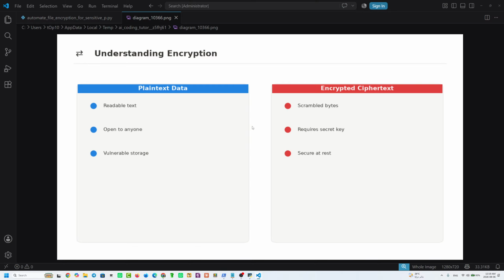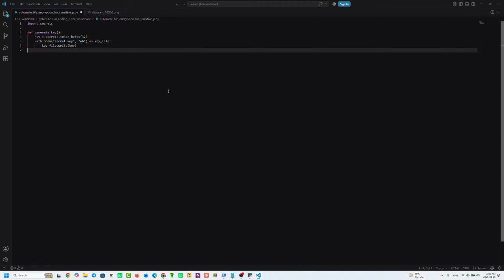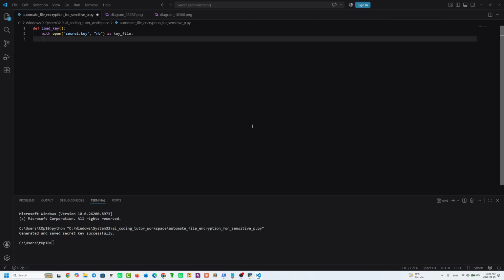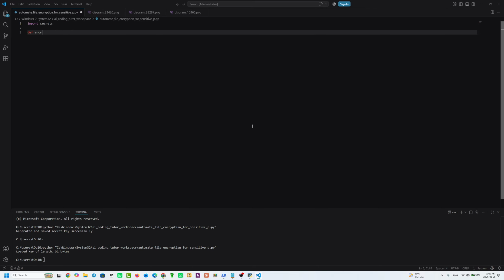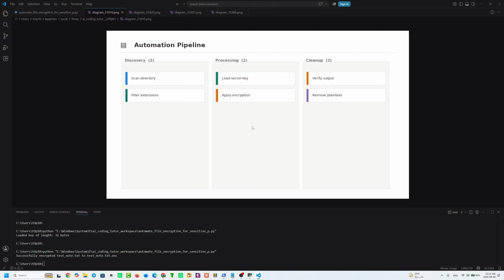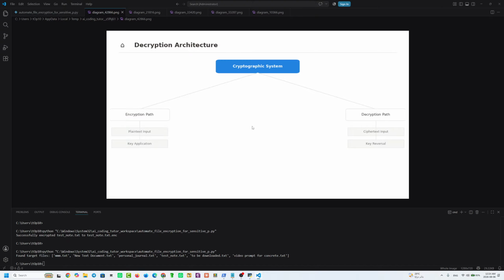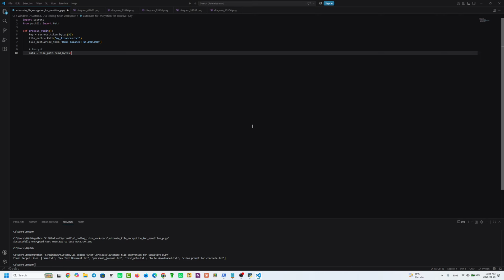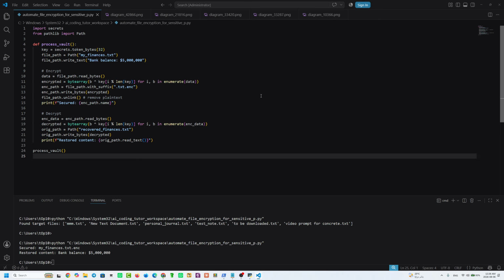Build a Python XOR Encryption Demo and Understand File Encryption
Video Description:

Are you worried about the security of your personal files? 🛡️ In this comprehensive tutorial, we’ll learn how to build a custom tool to encrypt and decrypt files using Python. This video is your practical guide to automating file protection, taking you from scratch to building a complete security pipeline you can rely on to keep your sensitive data safe.

💡 What You Will Learn in This Video:

Key Generation & Management: How to securely generate and store your cryptographic keys.

Symmetric File Transformation: How to transform your data into unreadable ciphertext to block unauthorized access.

Automated Directory Scanning: Writing a script to scan your folders and encrypt multiple files automatically.

Decryption Architecture: How to build a safe system to restore your original files anytime without losing data.

Whether you are a beginner programmer or a pro looking for a strong cybersecurity project to boost your Python skills, this video is made for you! 🚀

If you found this video helpful, please hit the Like button, Subscribe to the channel, and turn on the notification bell so you never miss our new programming and tech tutorials. Share your thoughts or questions in the comments below! 👇